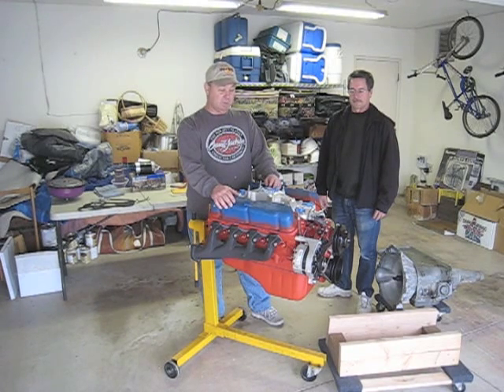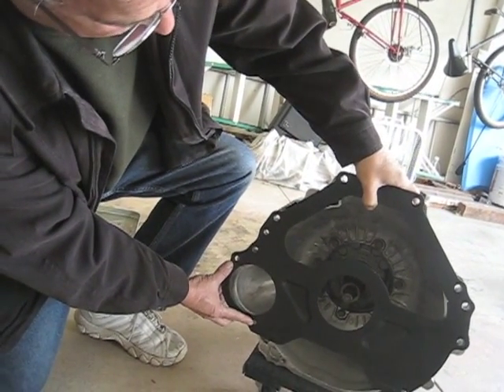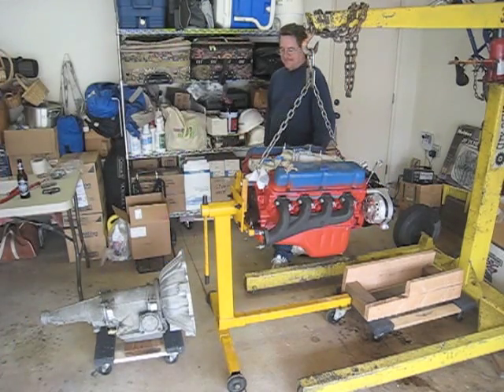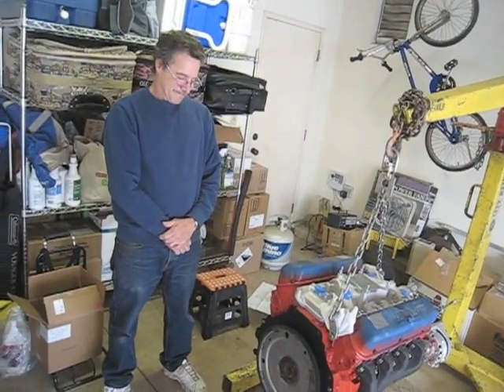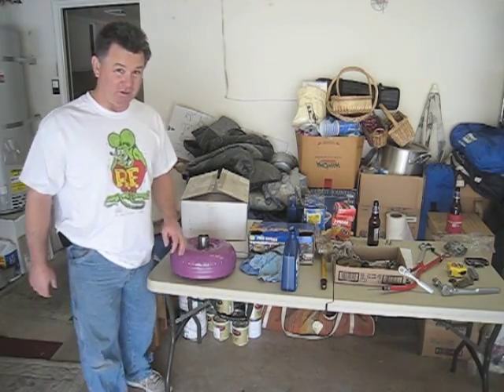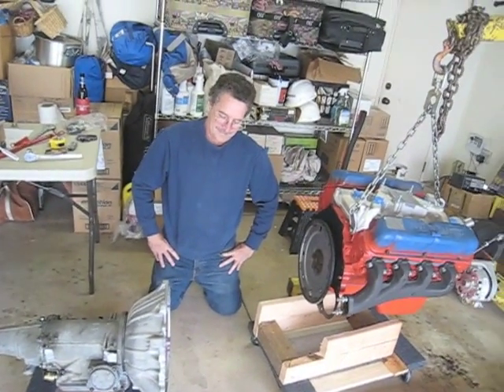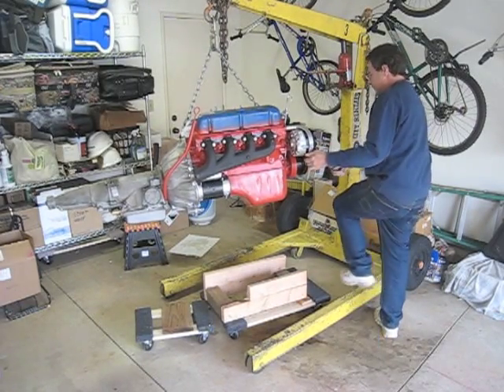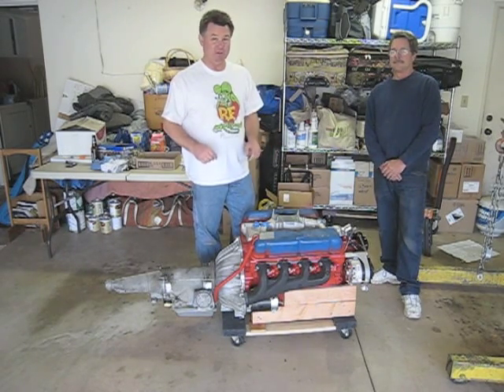Project 302 Day 10 and 11 "The Mating Dance"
Rob and Prof Toothmeister mate the engine and transmission.